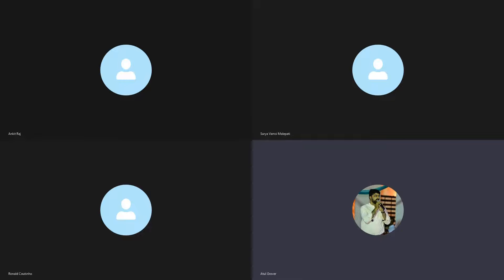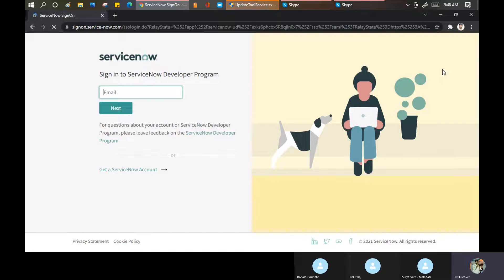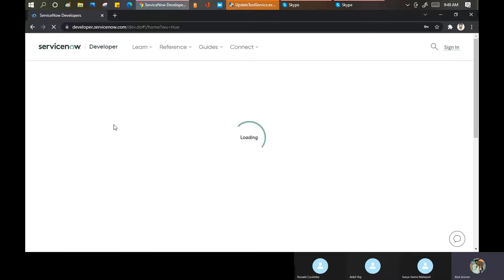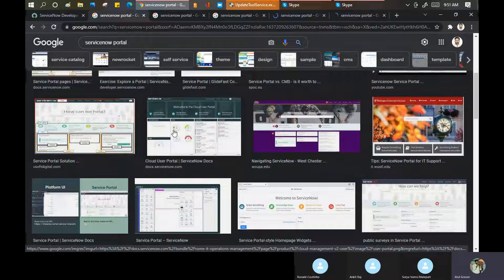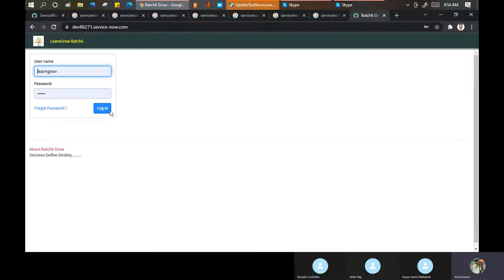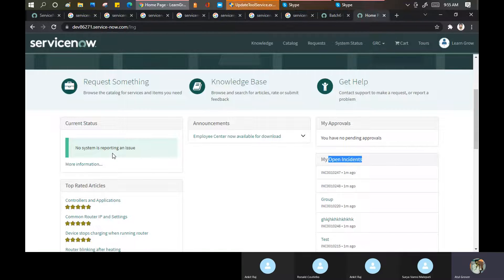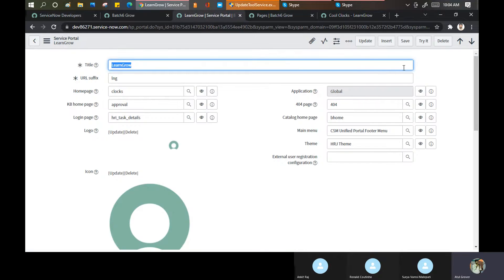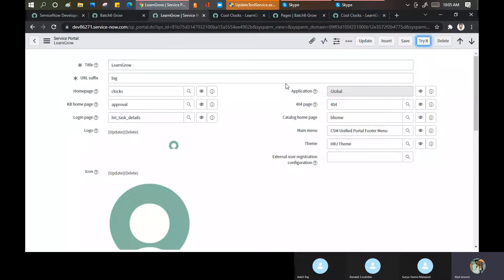Batch 6 || Day 20|| Service Portal Configuration || Techno Functional Training